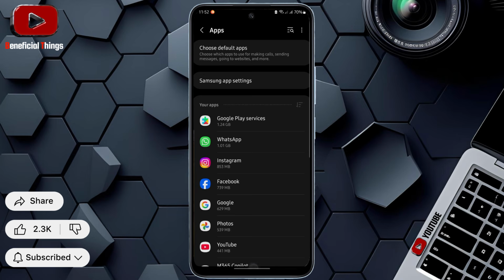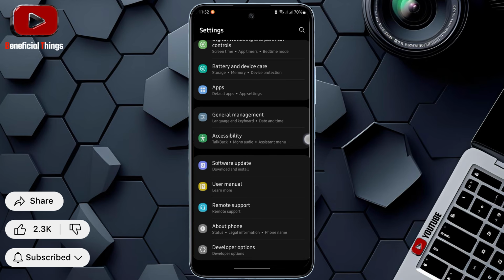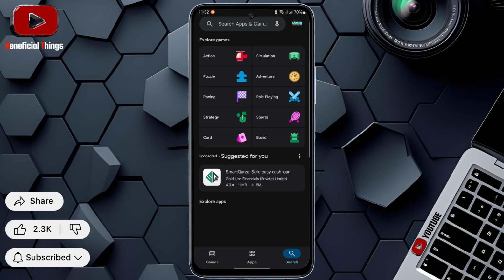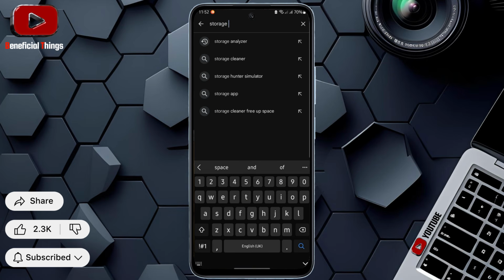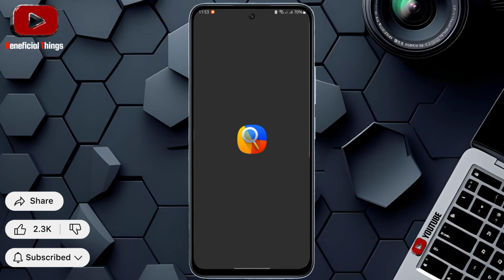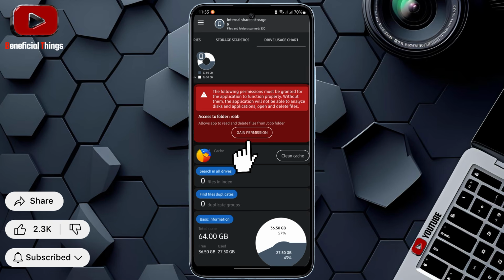How to Delete "Other" Storage on Samsung Phones or Tablets (in 1 Minutes)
Is your Samsung phone feeling slow and running out of space? A big culprit is often the mysterious "Other Storage." In this video, I'll show you a safe and effective way to analyze and clean it up to make your phone faster!

Step-by-Step Guide
Part 1: Find Which Apps Use the Most Space

Scroll down and tap on Apps.

Tap on the Filter or Sort icon (usually three lines or dots).

Select Size from the list. This will sort your apps from the largest to the smallest.

Now you can see which apps are taking up the most space. Tap on a large app.

Inside the app info, tap on Storage.

Here, you can Clear Cache to remove temporary files safely. (Note: This will not delete your personal data in the app).

Part 2: Safely Analyze and Clean "Other Storage"

Important Note: "Other Storage" contains important system files, app data, and saved documents. Do not delete files from it randomly, as it can cause apps to crash.

The safe way is to use an app to see what's inside it first.

Search for and install an app called Storage Analyzer (or any trusted file analyzer app).

Open the Storage Analyzer app.

Grant Permission when it asks to access your files.

Wait for the app to Scan your phone's storage.

Once done, go to File Categories.

Tap on the Others category.

You can now browse the files inside. This helps you understand what is using the space.

Be very careful. Only delete files you are sure you don't need, like old downloaded documents or temporary folders you recognize. Avoid deleting anything from system folders.

Warning: Never use the "Select All" option inside the "Other" folder, as it will delete critical files required for your phone to work properly.

By managing your storage wisely, you can free up space without risking your phone's stability.

SHARE it with a friend who needs it.